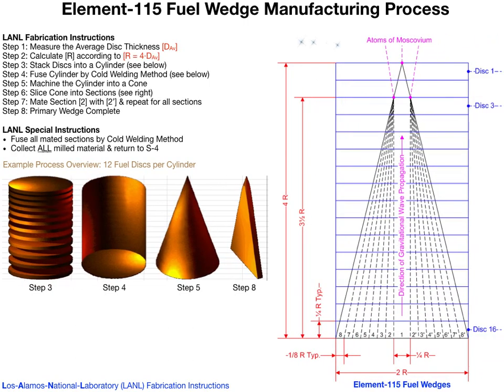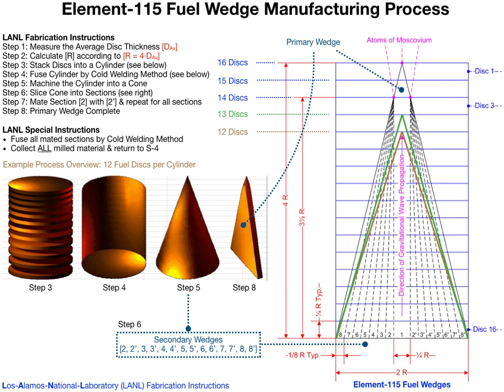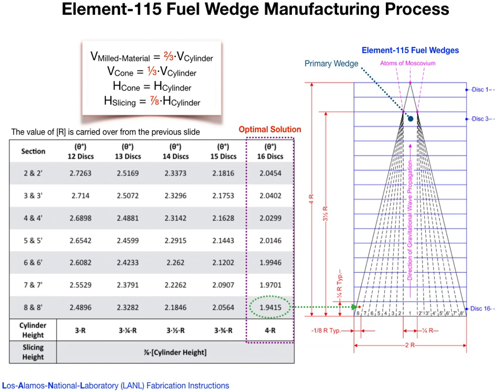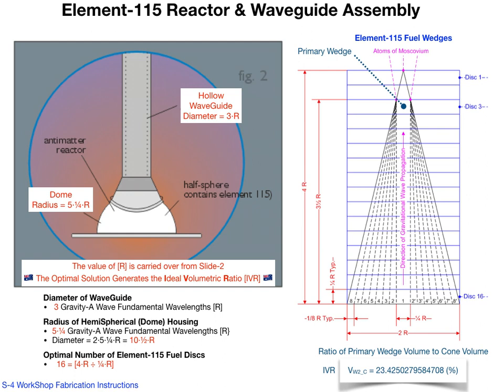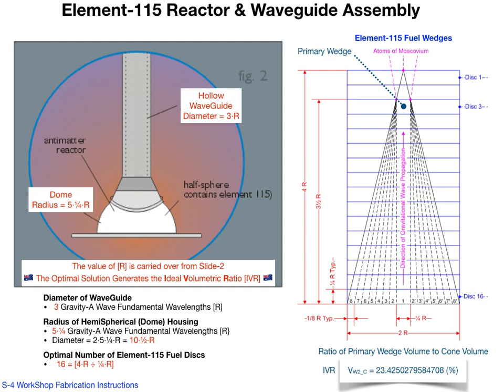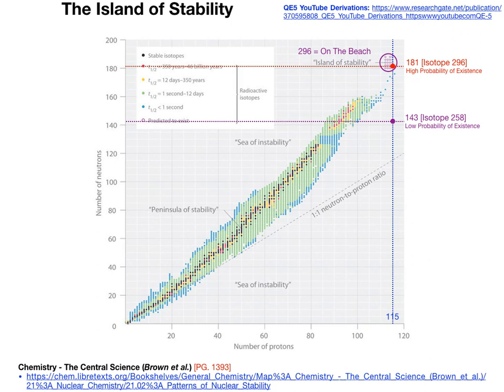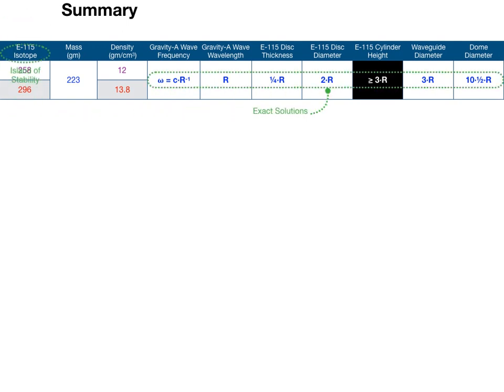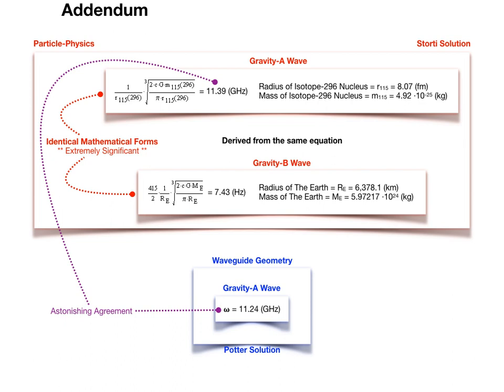065 Bob Lazar (S-4)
In this video presentation, we present a simulated S-4 Reverse Engineering Progress Report.